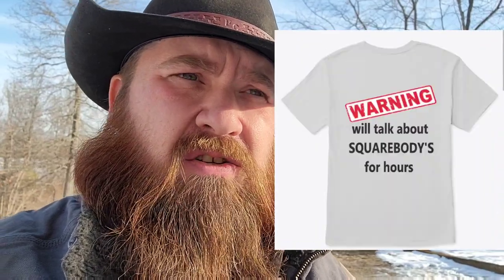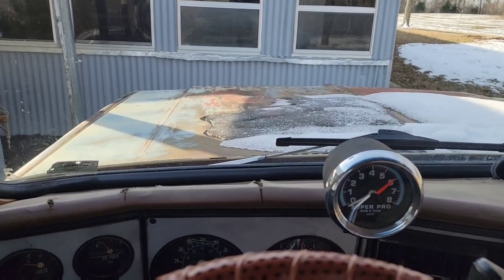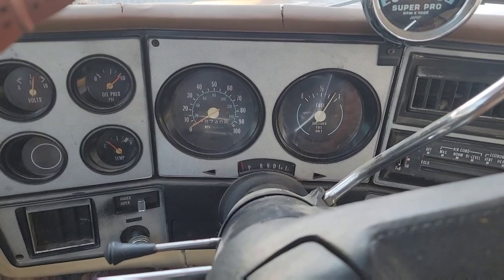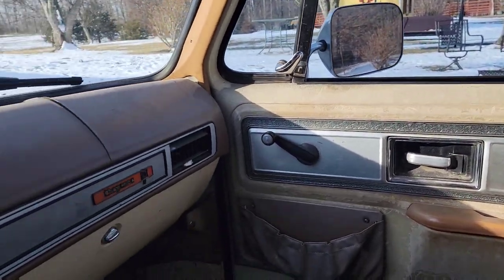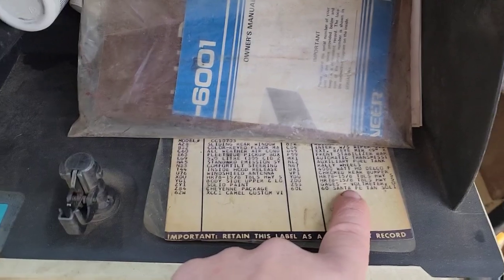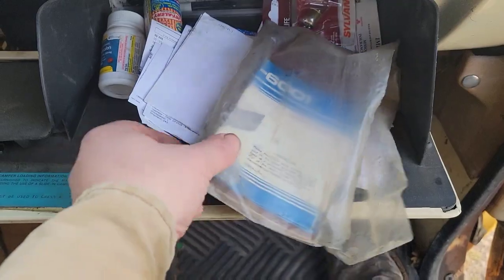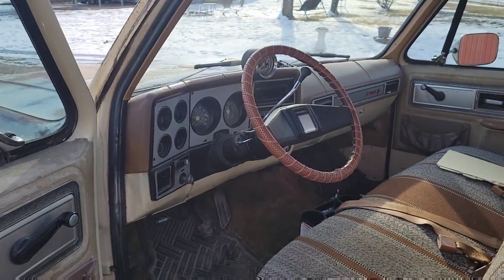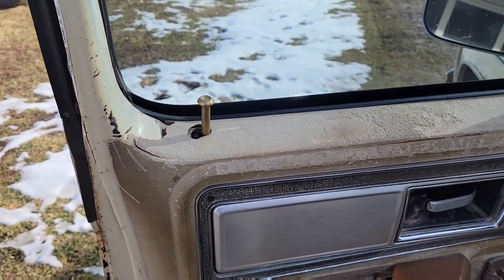walk around of my 79 c10 short bed squarebody.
Link to Bobs Creations, the maker of the lock knobs.